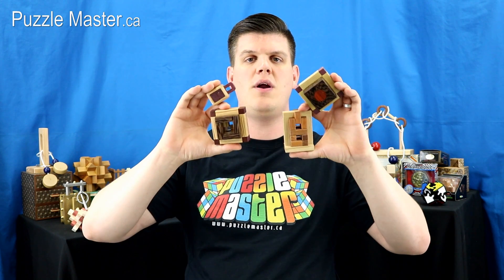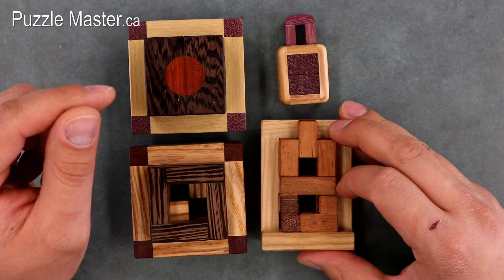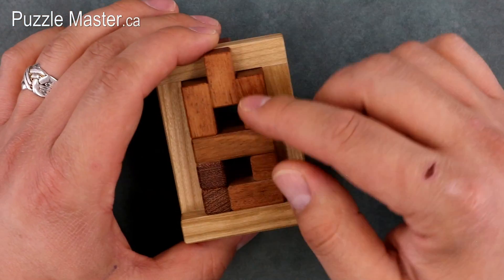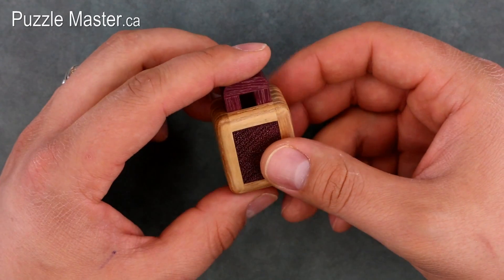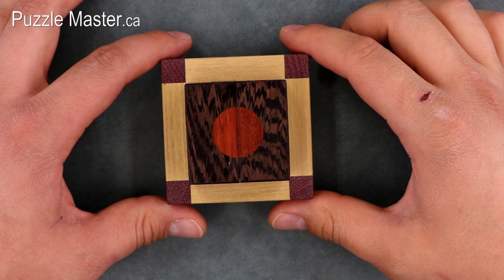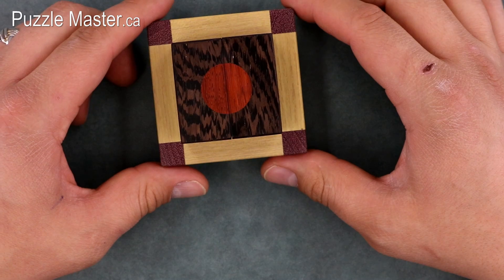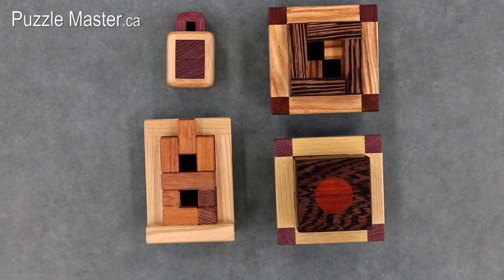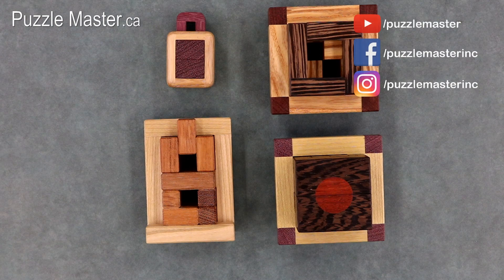4 BRAND NEW PELIKAN BURR PUZZLES from Puzzle Master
DIFFICULTY LEVEL 8: on a scale of 5 (easiest) to 10 (hardest)

DIFFICULTY LEVEL 9: on a scale of 5 (easiest) to 10 (hardest)

DIFFICULTY LEVEL 6: on a scale of 5 (easiest) to 10 (hardest)